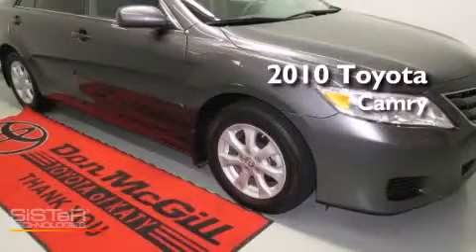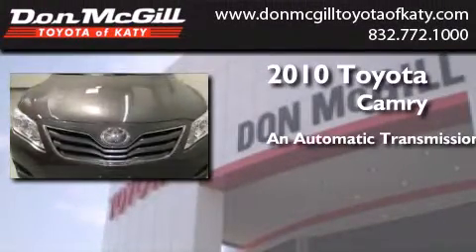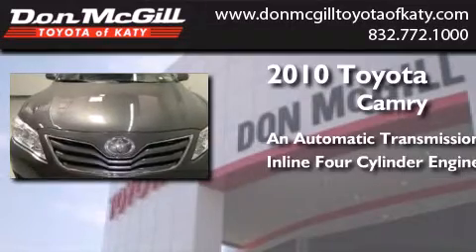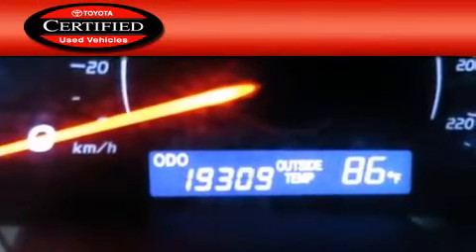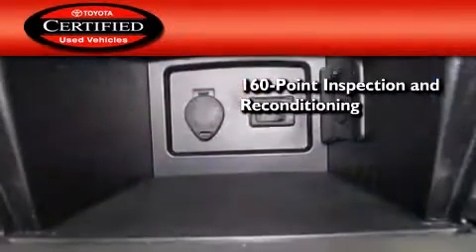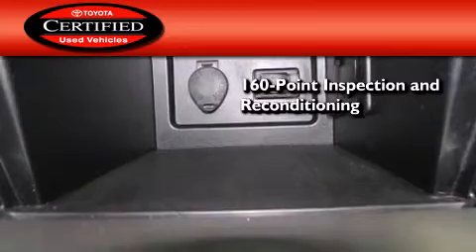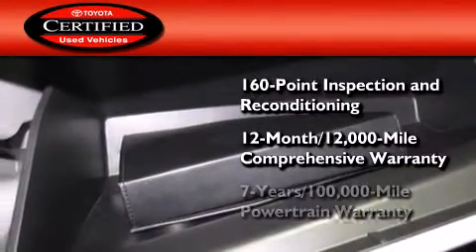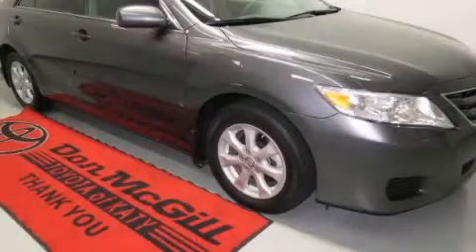2010 Toyota Camry Katy TX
We've been honored to serve the Katy TX area , we promise that your experience at our dealership will exceed your expectations ! Year : 2010 Make : Toyota Model : Camry Engine : 4 Cyl. Trans . : Automatic Exterior : GRY Miles : 19,304 Stock : K52917 Don McGill Toyota of Katy 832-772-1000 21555 Katy Freeway Katy , TX 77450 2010 Toyota Camry Katy TX